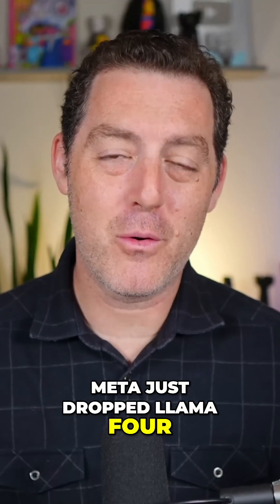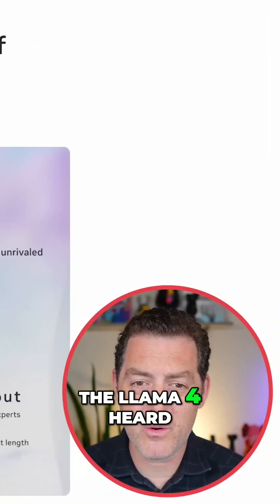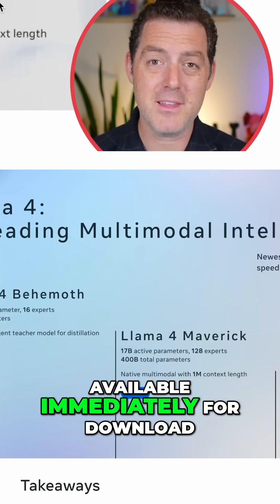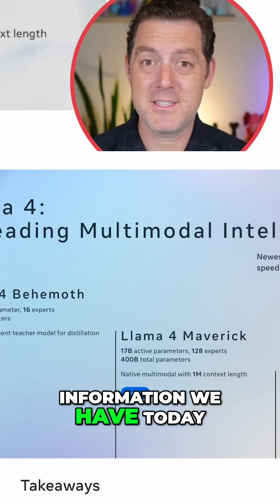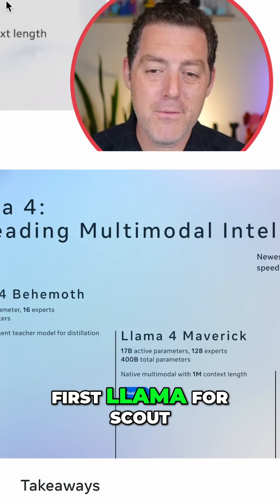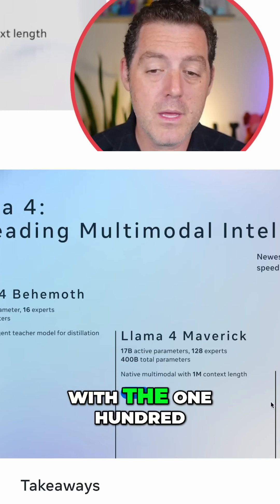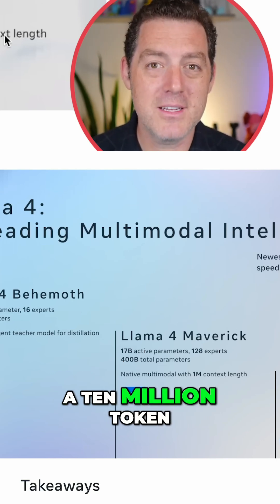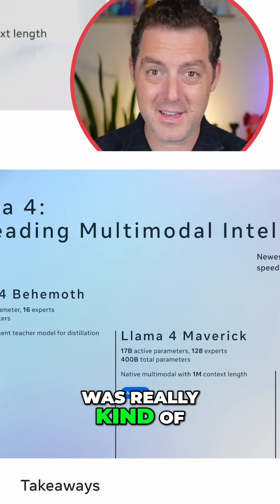Llama 4: Meta's INSANE 10 Million Token AI!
Meta launches Llama 4 with a groundbreaking 10 million token context window. We explore its three multimodal versions (small, medium, large) and mixture of expert architecture. Discover the future of AI innovation!